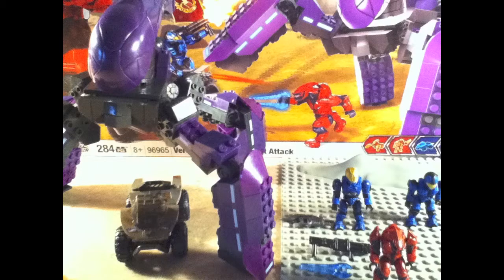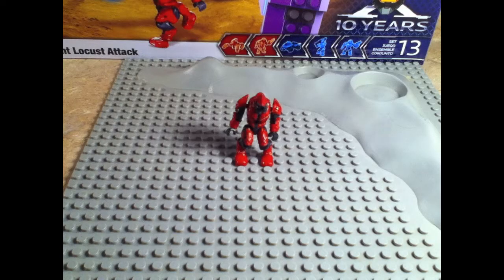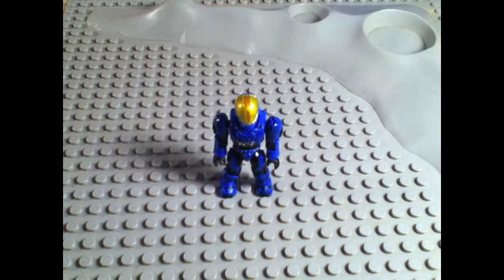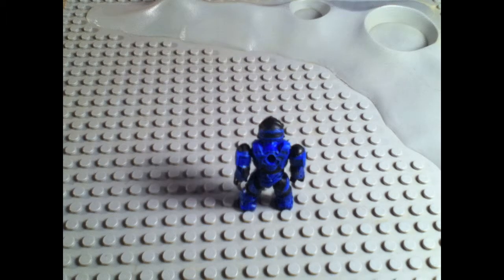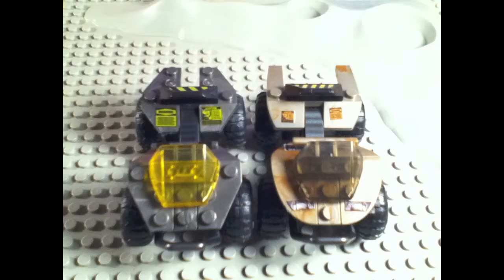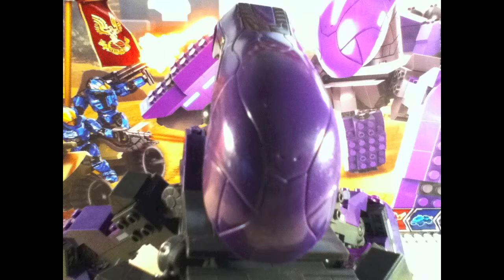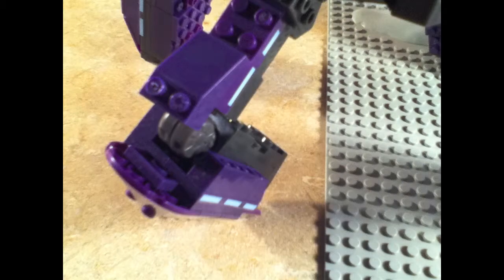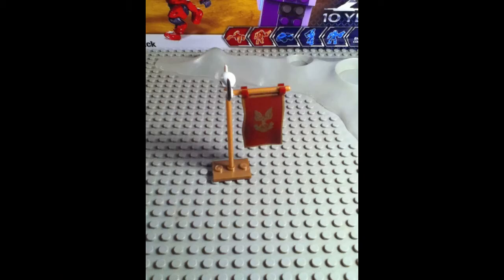Versus: Covenant Locust attack review- Megabloks halo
For this review I wanted to try adding my voice to pictures instead of recording the review.
I give this set a 9/10 stars, because of all the stickers in this set (I forgot to mention about them in the video).